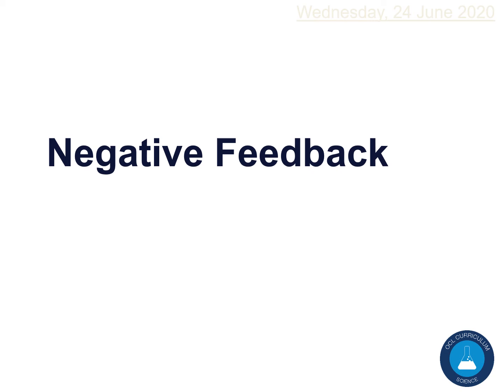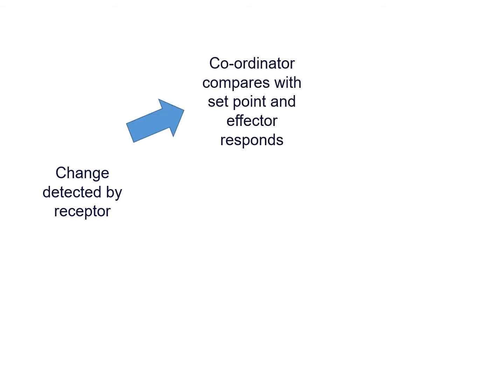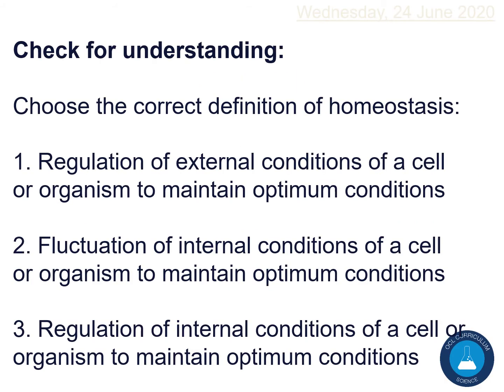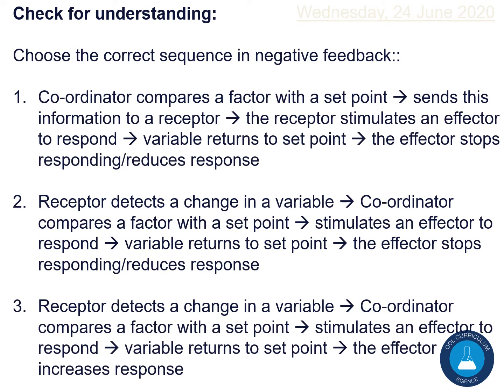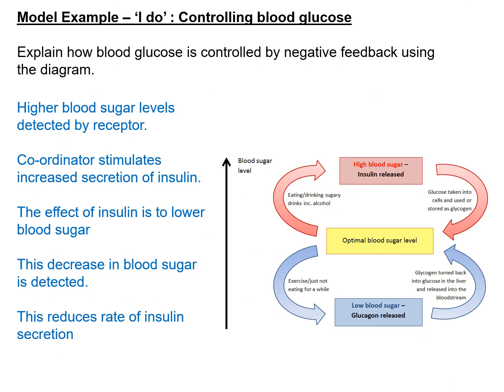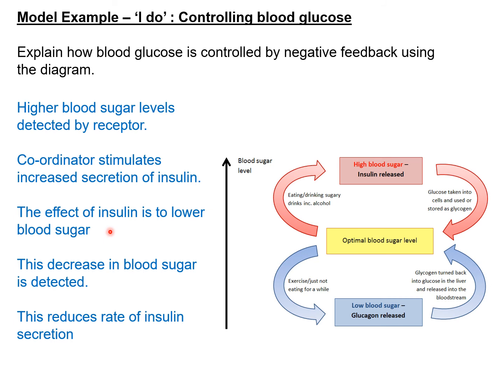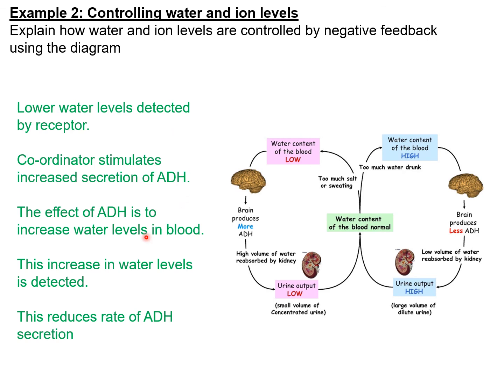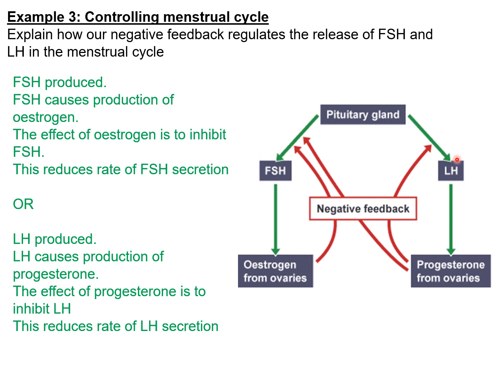GCSE Biology (Combined HT): Negative Feedback